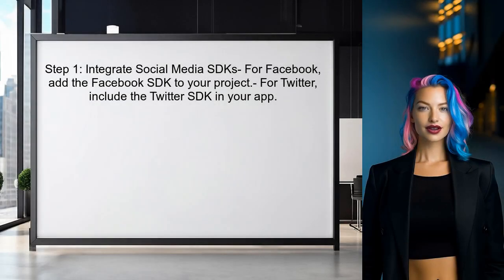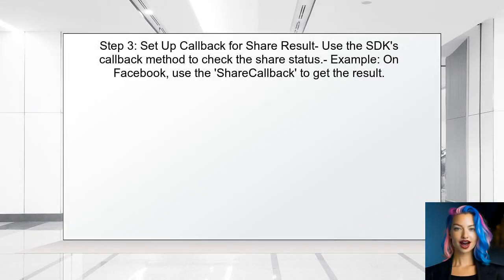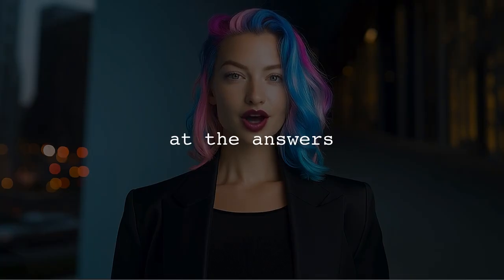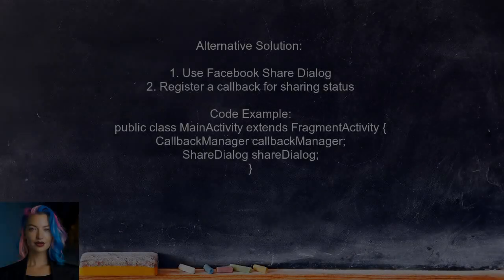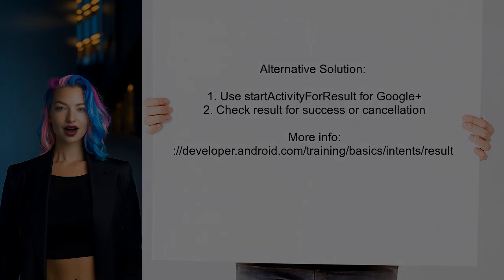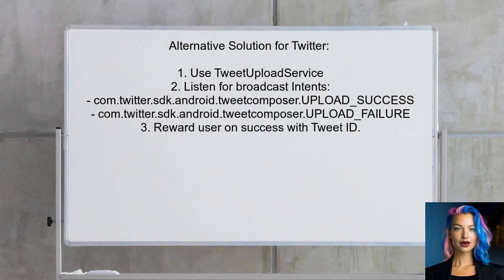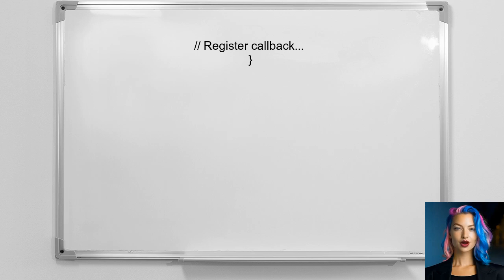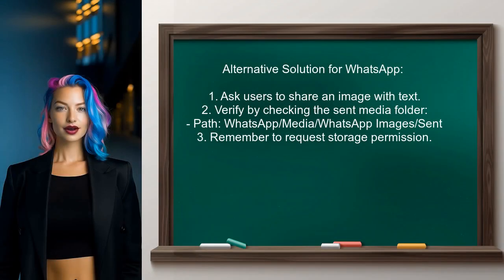How to Reward Users for Successful Social Media Sharing on Android Apps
In today's digital landscape, social media sharing is a powerful tool for driving engagement and expanding your app's reach. In this video, we’ll explore effective strategies for rewarding users who share your content on social media platforms through Android apps. Discover how to incentivize sharing, enhance user experience, and ultimately boost your app's visibility and success. Join us as we delve into practical tips and innovative ideas to turn your users into enthusiastic brand advocates!

Today's Topic: How to Reward Users for Successful Social Media Sharing on Android Apps

Related to